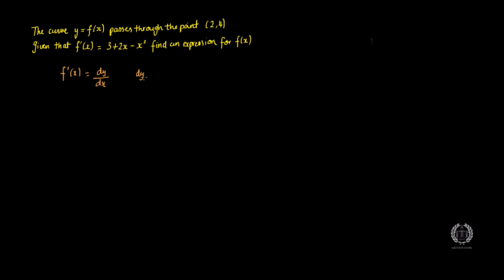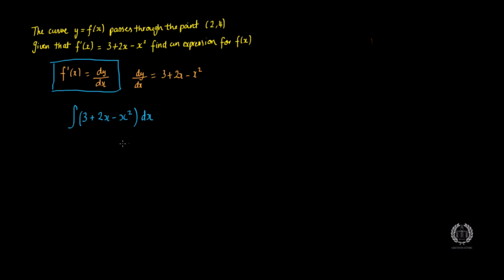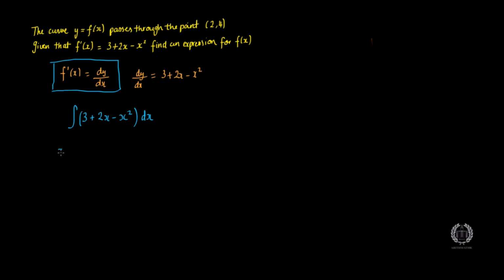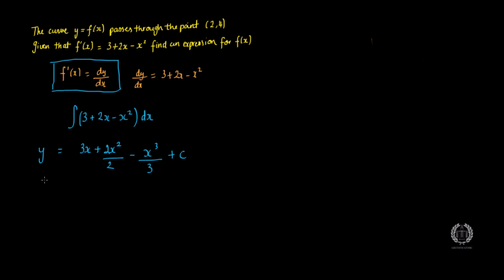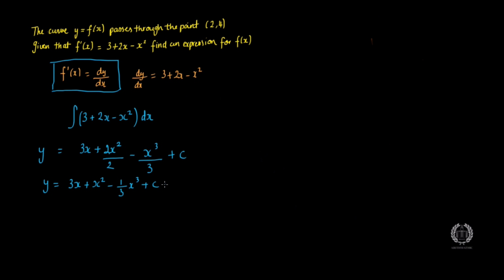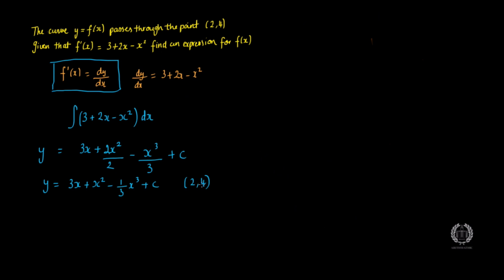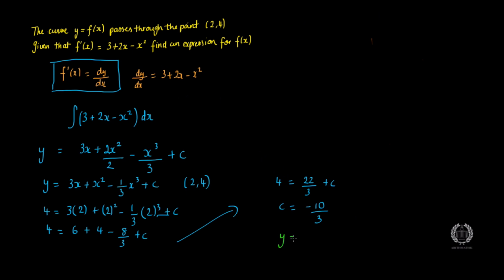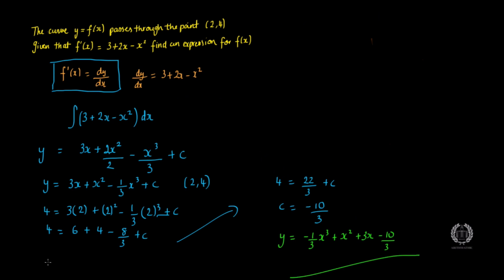AS Level New (Pure Maths) | Equation of Curve | Integration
Anything you don't understand don't hesitate to put it in the comment section and I will get back to you.